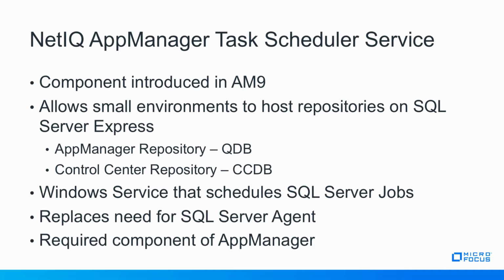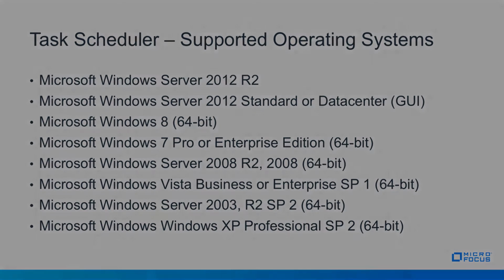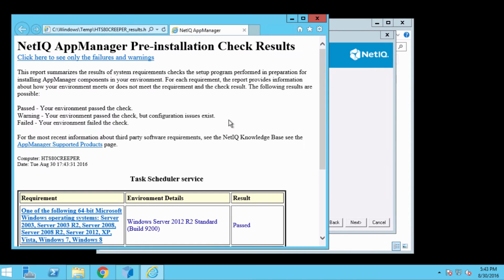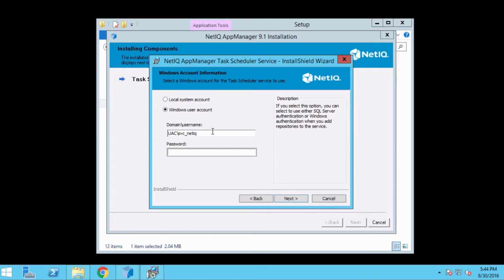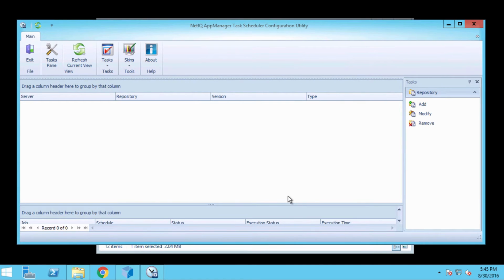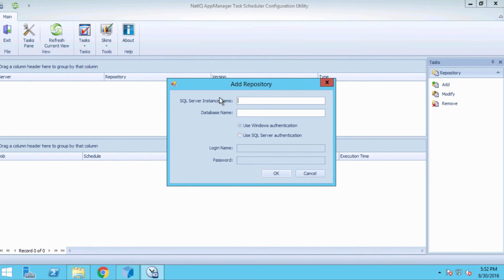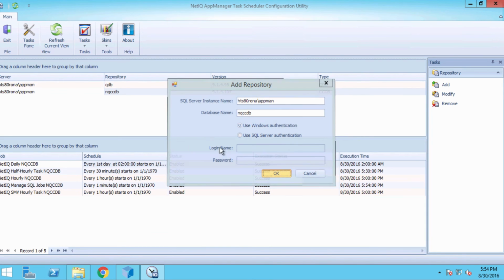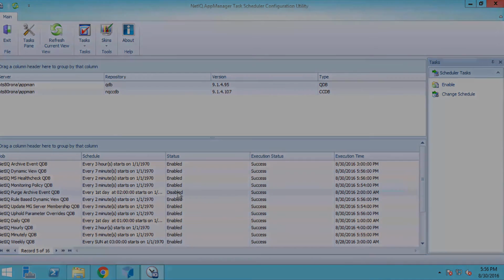HowTo Install and Configure AppManager's Task Scheduler Service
A quick overview of the new Task Scheduler service included with AppManager 9, followed by installation and configuration walkthroughs.